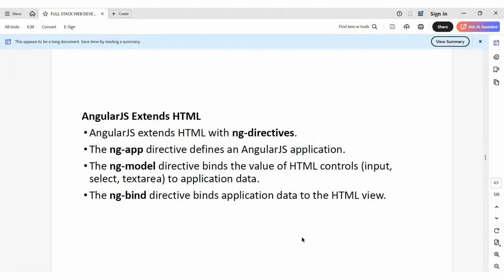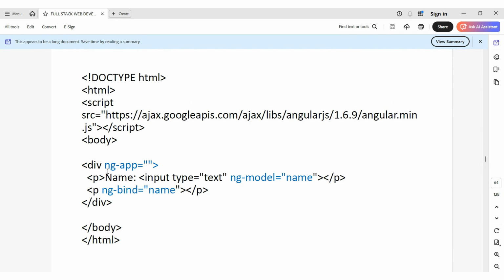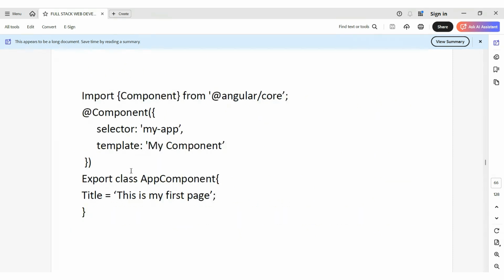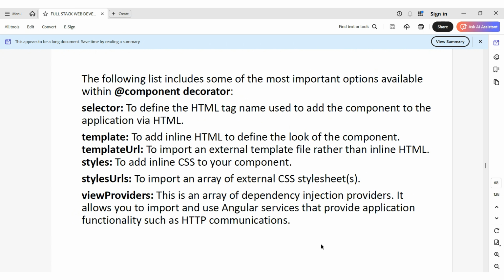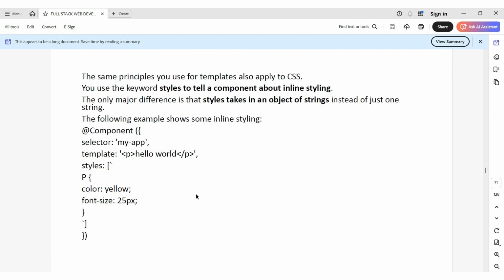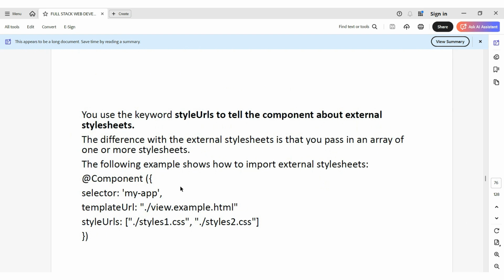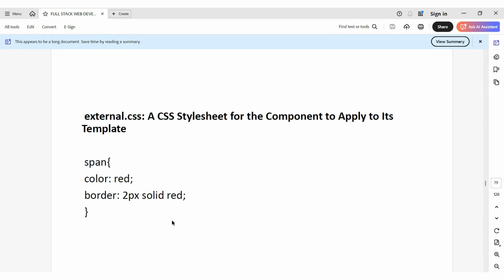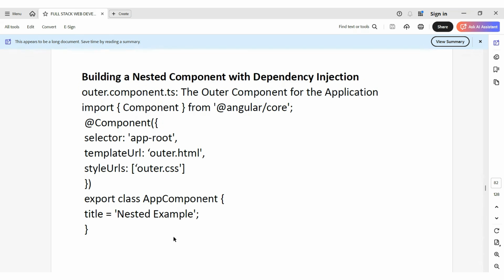AngularJS Extends HTML